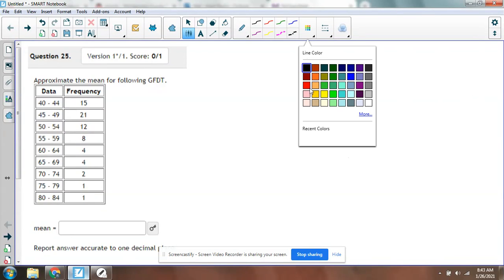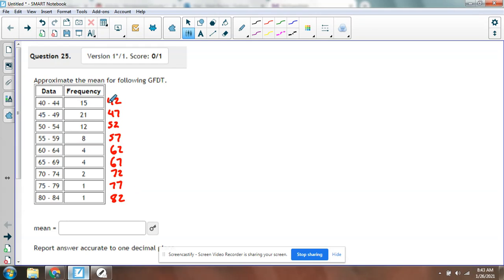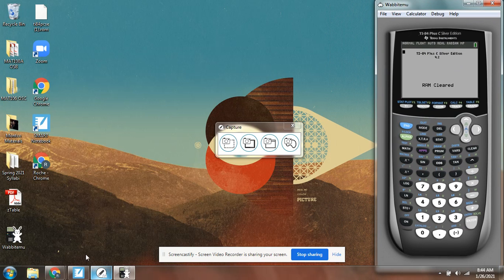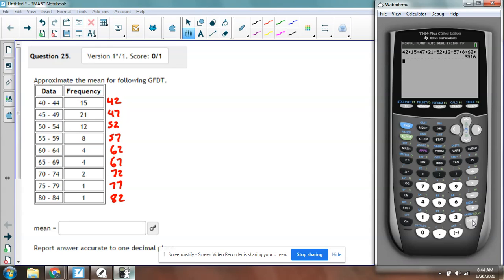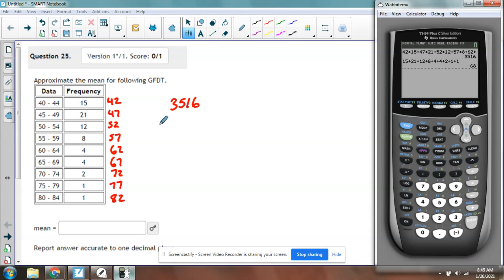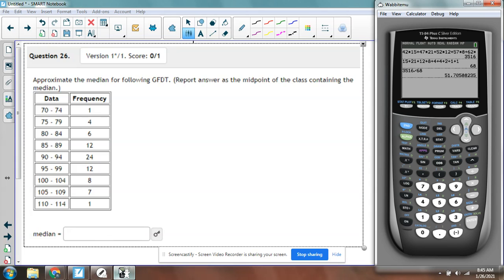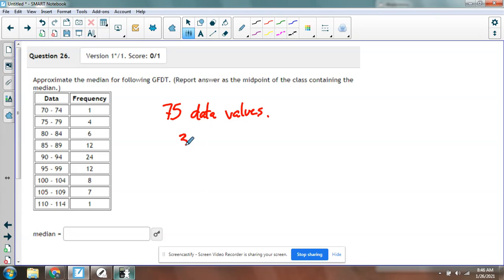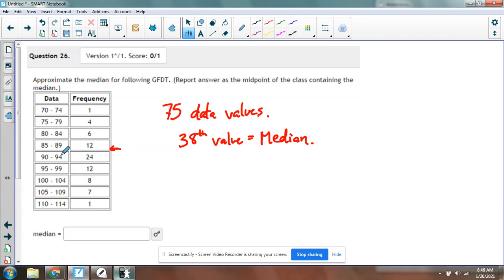MAT130/131: Chapter 2 - Mean and Median From GFDT